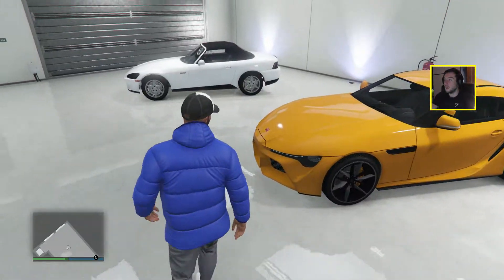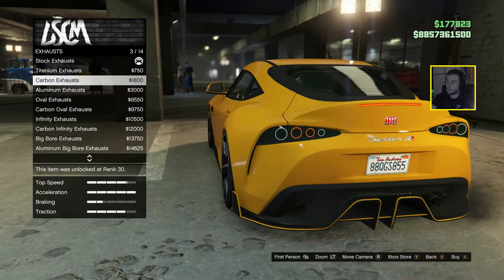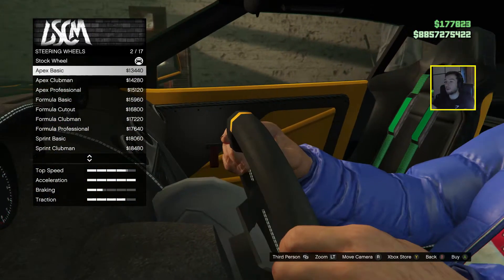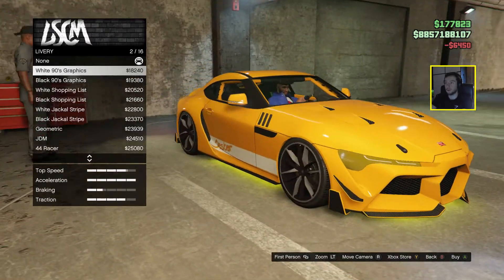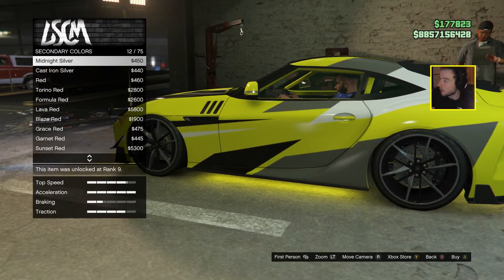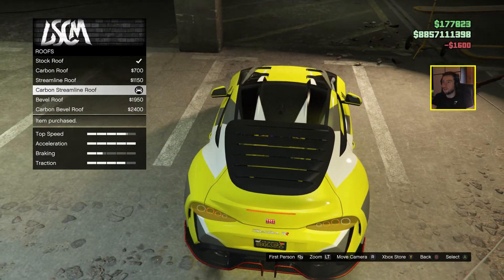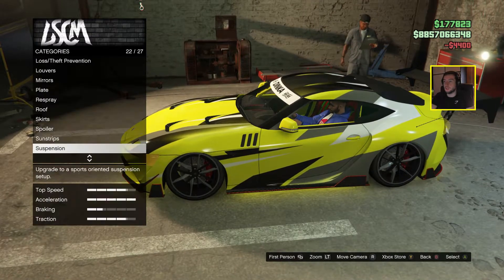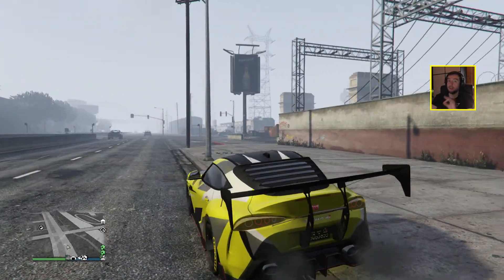IS THAT A SUPRA?! - GTA 5 Online Los Santos Tuners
Going through all of the customization options for every single one of the 10 newly added cars that came with the Los Santons Tuners DLC. In This episode We take a look at the Toyoto Supra customization options.

I'm going through all the cars and their options. In a video later this week I'm going to compare them all on track, acceleration, top speed etc!

GTA V Online - Xbox One X